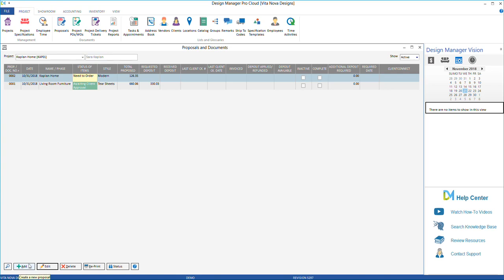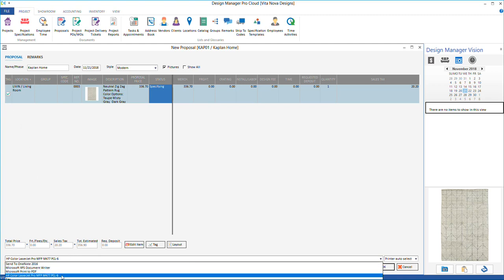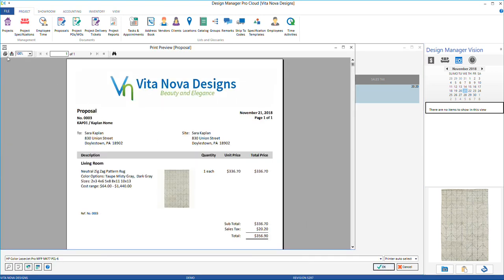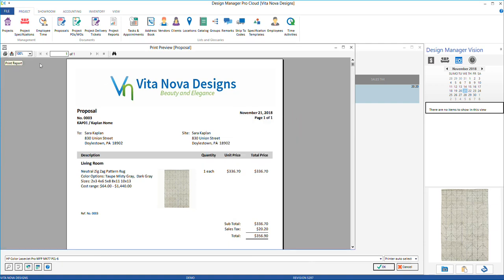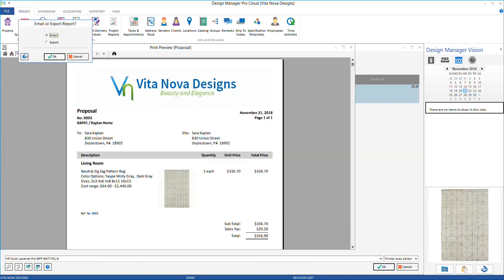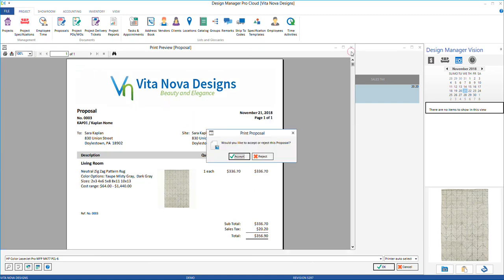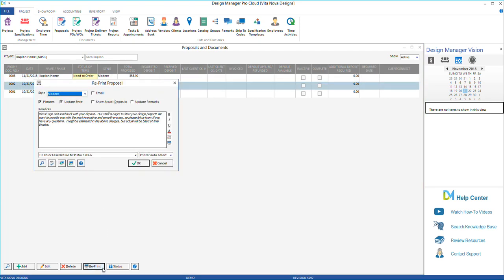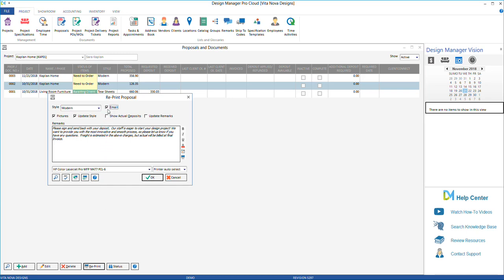How to Print, Email, and Export in Design Manager Pro Cloud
Learn how to print, email, and export documents and reports in Design Manager Pro Cloud.